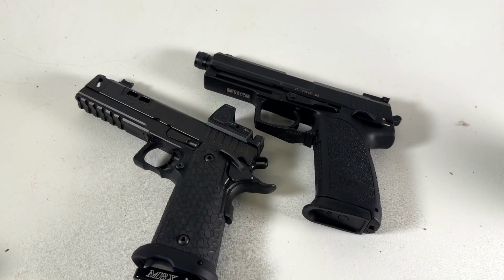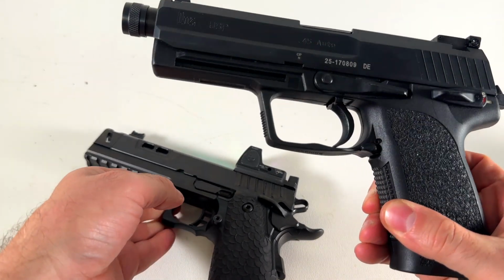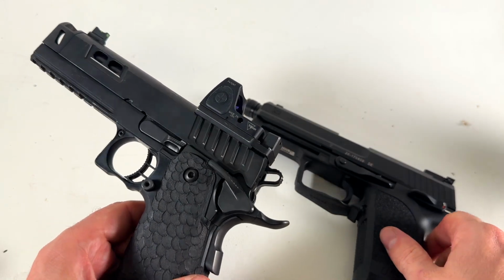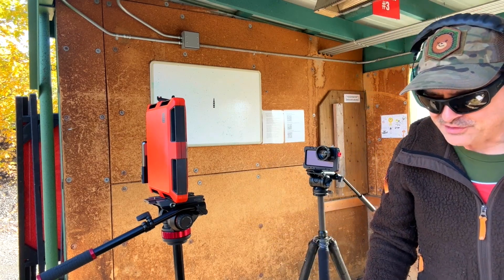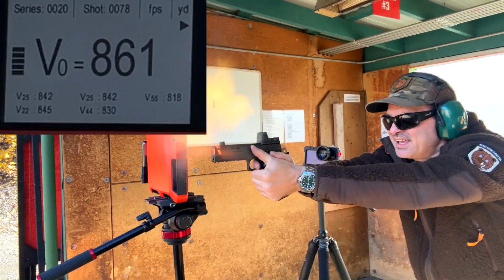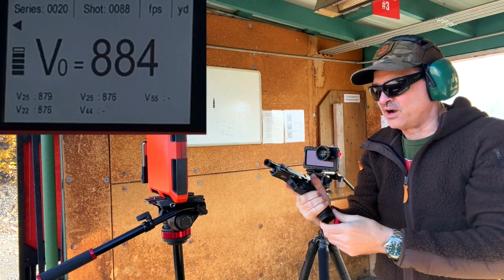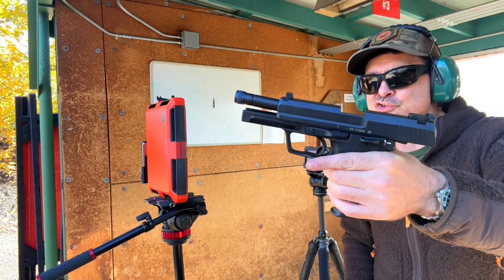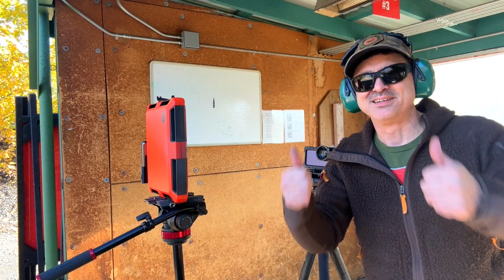H&K USP 45 Tactical vs Staccato DVC-P 45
Chuke compares a Staccato 45 ACP vs a H&K USP 45 Tactical.

 / chukesoutdoor

Send Fan Mail to:
Chuke